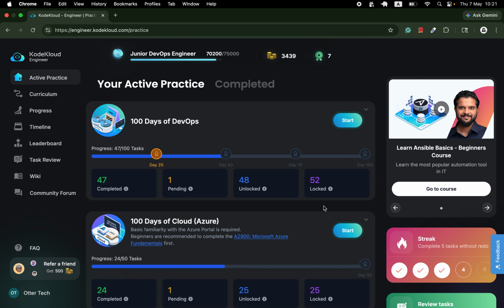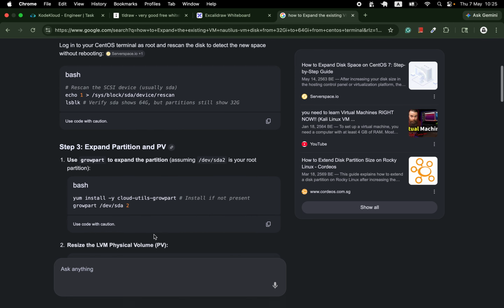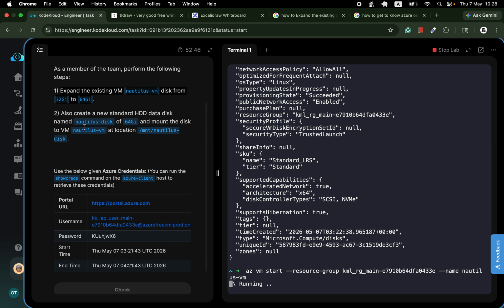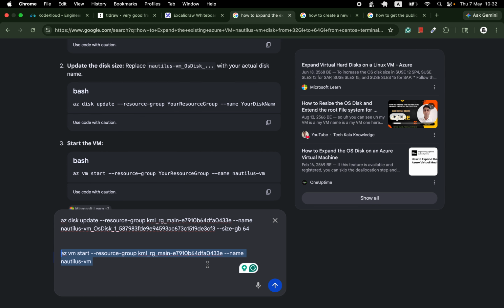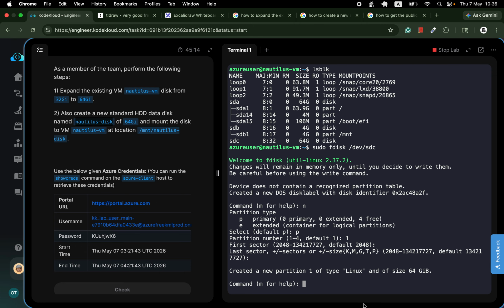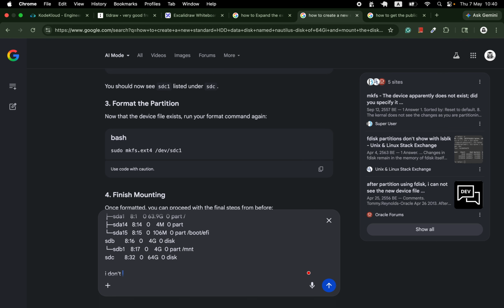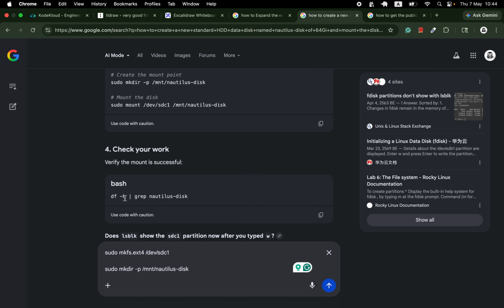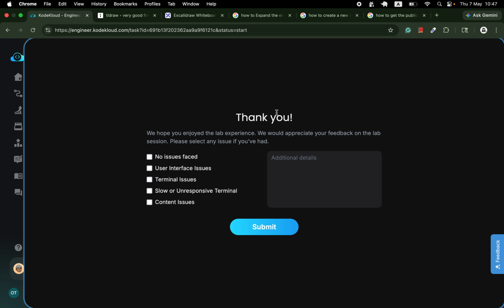Day 25: Expanding and Managing Disk Storage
💽 Day 25: Expanding and Managing Disk Storage | 100 Days of Cloud (Azure)

Welcome to Day 25 of the 100 Days of Cloud (Azure) series! In this lab, you’ll learn how to resize an existing VM disk and attach a new managed disk for additional storage.

📌 Lab Objective:
Expand the OS disk of an Azure VM and attach a new data disk mounted at a specific location.

🛠️ Task Requirements:

VM Name: nautilus-vm
Expand OS disk: 32Gi → 64Gi
Create new managed disk:
Name: nautilus-disk
Type: Standard HDD (Standard_LRS)
Size: 64Gi

Mount disk at:

/mnt/nautilus-disk

💻 Step-by-Step Solution (Azure CLI):

🔹 1. Get Resource Group

az group list --query "[].name" --output table

🔹 2. Stop the VM (Recommended)

az vm deallocate \
  --name nautilus-vm \
  --resource-group YOUR_RESOURCE_GROUP

🔹 3. Expand Existing OS Disk

👉 Find OS disk name:

az vm show \
  --name nautilus-vm \
  --resource-group YOUR_RESOURCE_GROUP \
  --query "storageProfile.osDisk.name" \
  --output tsv

👉 Resize disk to 64Gi:

az disk update \
  --resource-group YOUR_RESOURCE_GROUP \
  --name OS_DISK_NAME \
  --size-gb 64

🔹 4. Create New Managed Disk

az disk create \
  --resource-group YOUR_RESOURCE_GROUP \
  --name nautilus-disk \
  --size-gb 64 \
  --sku Standard_LRS

🔹 5. Attach Disk to VM

az vm disk attach \
  --resource-group YOUR_RESOURCE_GROUP \
  --vm-name nautilus-vm \
  --name nautilus-disk

🔹 6. Start VM

az vm start \
  --name nautilus-vm \
  --resource-group YOUR_RESOURCE_GROUP

🔹 7. SSH into VM

ssh azureuser@PUBLIC-IP

🔹 8. Identify New Disk

lsblk

👉 Example new disk:

sdc

🔹 9. Create Filesystem

sudo mkfs.ext4 /dev/sdc

🔹 10. Create Mount Point

sudo mkdir -p /mnt/nautilus-disk

🔹 11. Mount Disk

sudo mount /dev/sdc /mnt/nautilus-disk

🔹 12. Verify Mount

df -h

✅ /mnt/nautilus-disk should appear

📚 What You’ll Learn:

Resizing Azure managed disks
Creating and attaching data disks
Linux disk formatting & mounting
Persistent storage management
Azure VM storage administration

🌟 Why This Lab Matters:
Managing storage expansion is a common real-world cloud administration task, especially for growing applications and databases.

Keep mastering real-world cloud infrastructure step by step.

🔔 Follow OtterTech for more hands-on labs and practical tutorials!